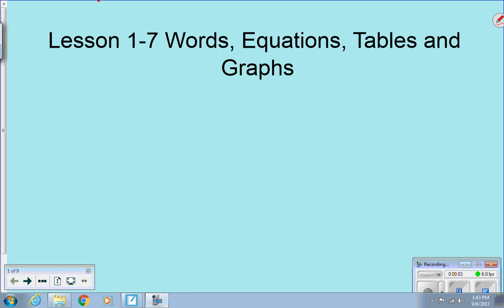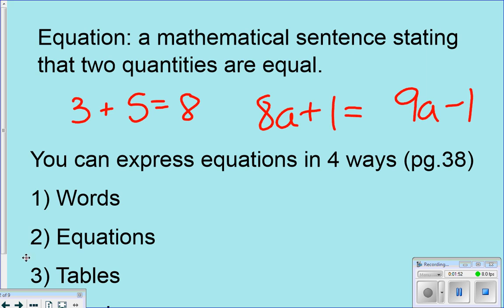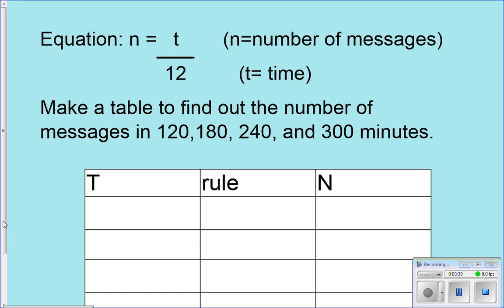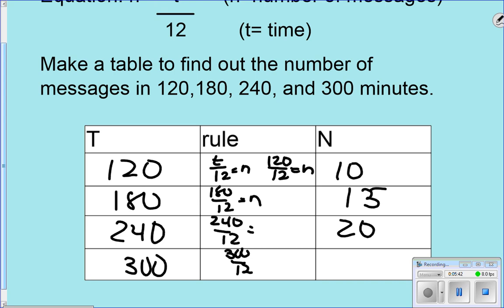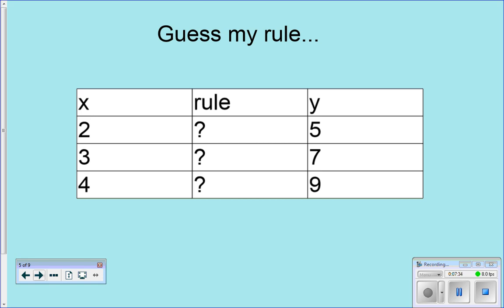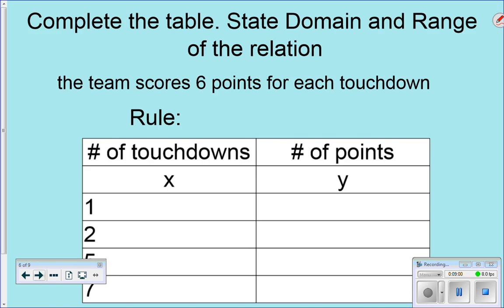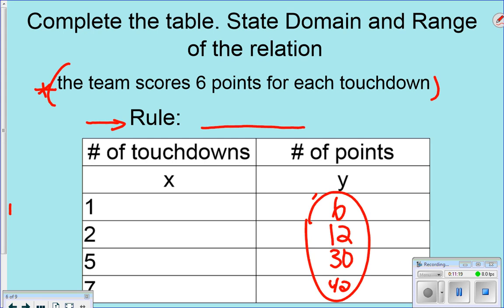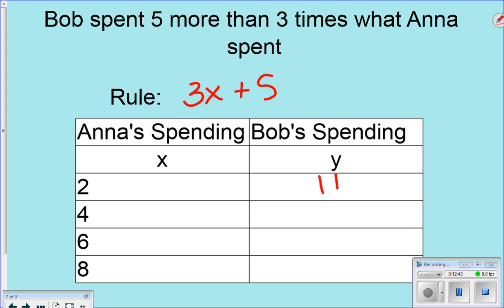8th Grade: Lesson 1-7 Words, Equations, Tables and Graphs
Learn how equations can be words, equations, tables and graphs